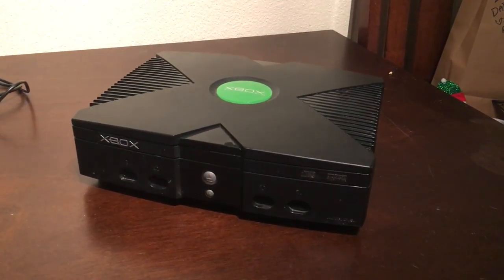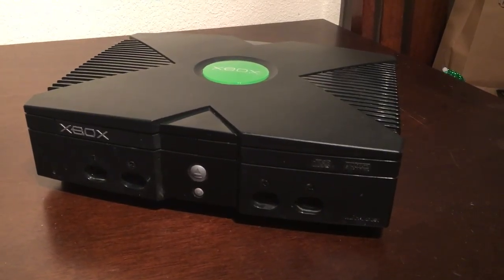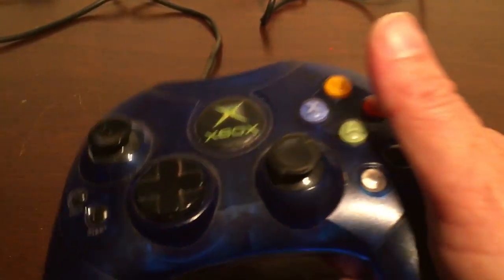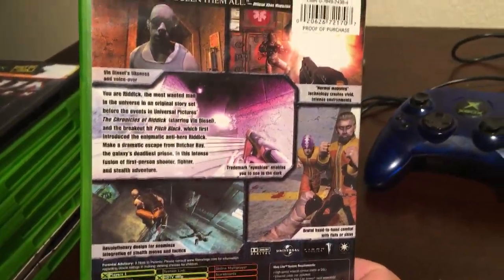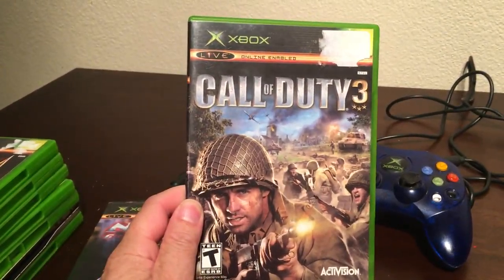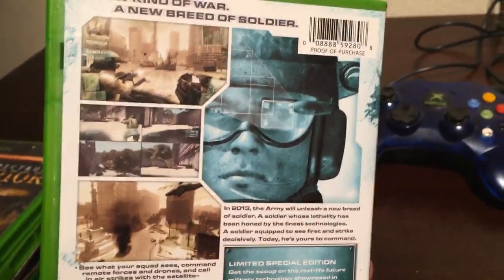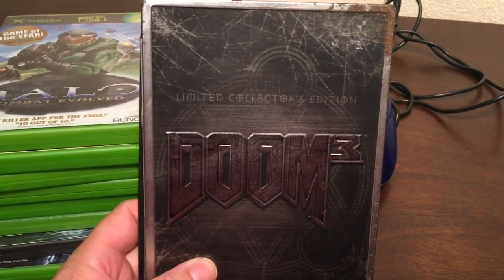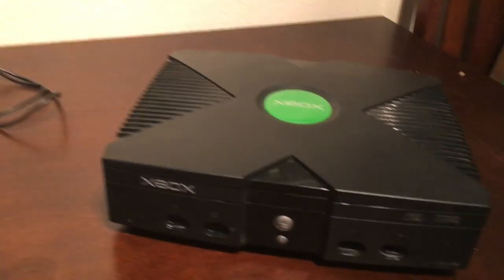My Christmas present: the mighty XBOX!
My Christmas present: the mighty XBOX!Collection: Got an original Xbox for Christmas and I am a very happy collector. Got to finish a generation of consoles